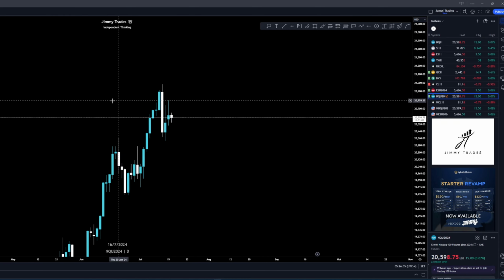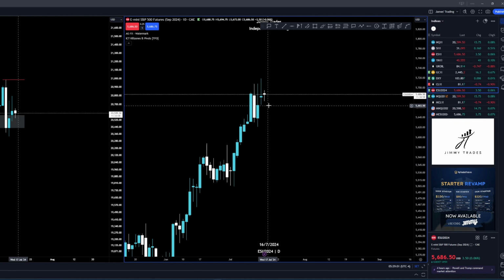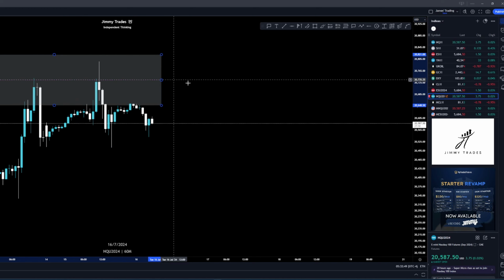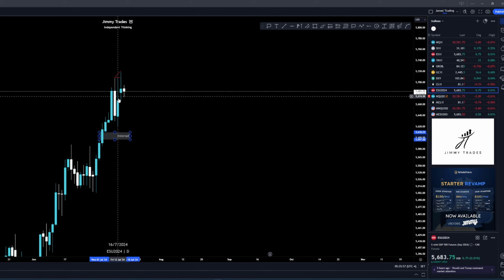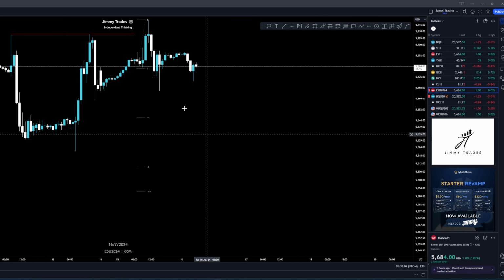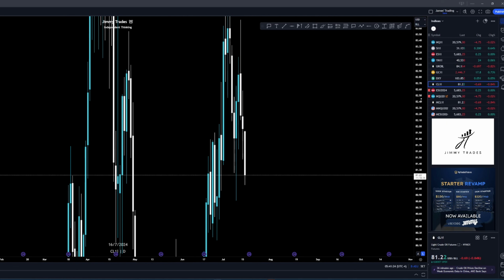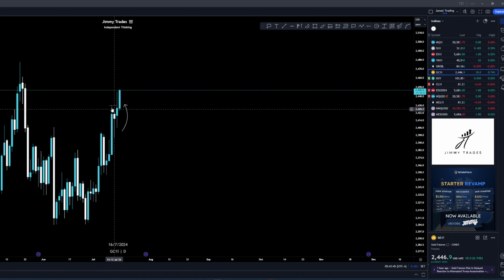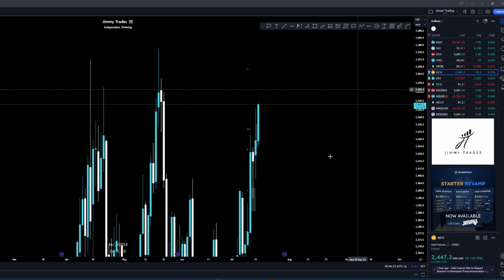Daily Market Analysis & Insights: NQ, ES, CL, GC, DXY | July 16, 2024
Intro 00:00
Calendar 00:21
NQ 00:59
ES 09:15
CL 14:04
DXY 16:18
GC 17:24